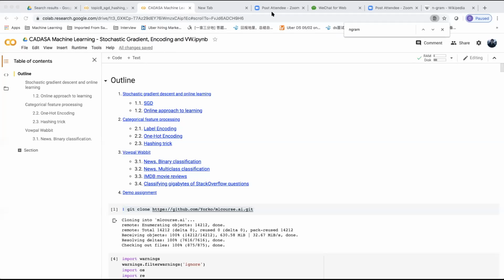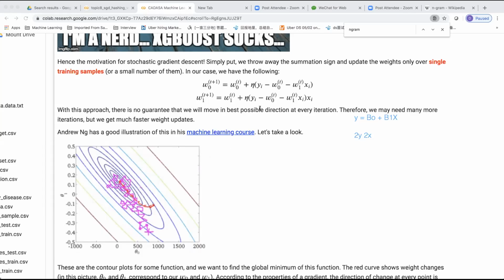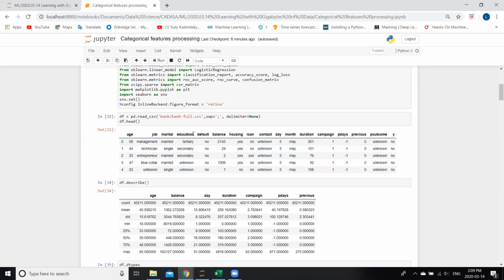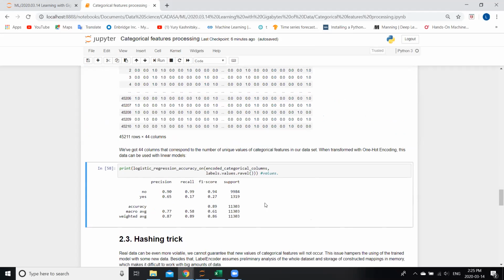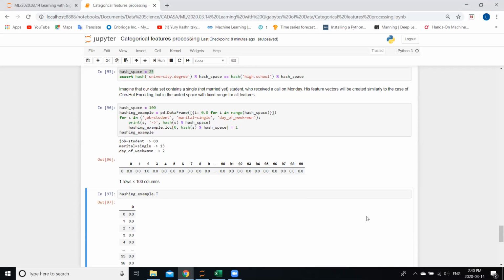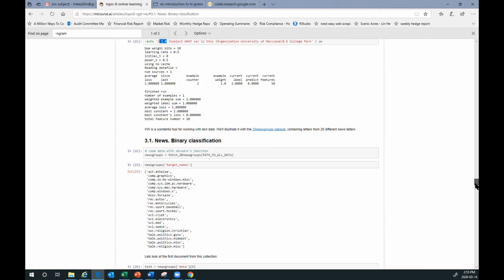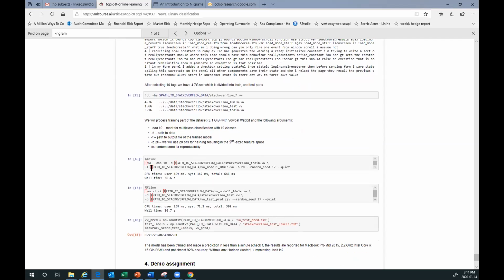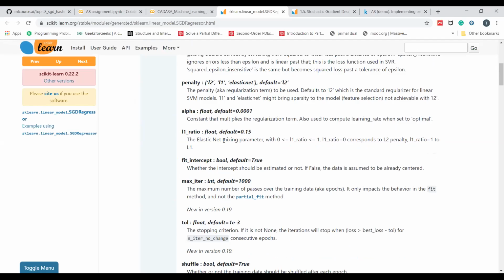Machine Learning Course - Encoding and Stochastic Gradient